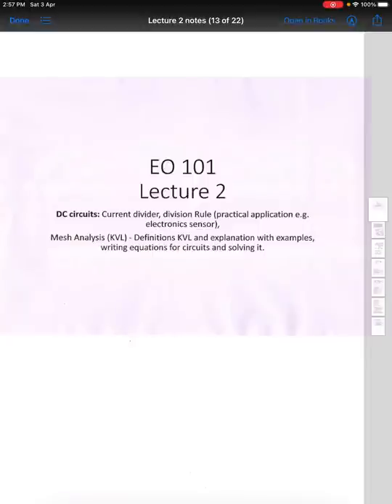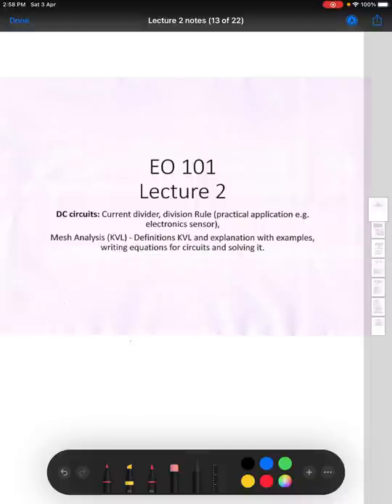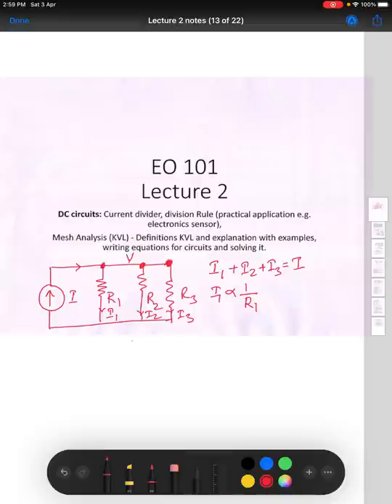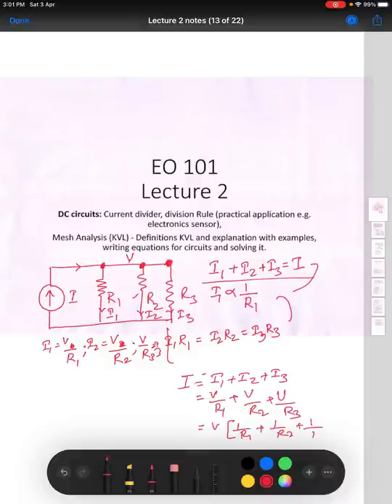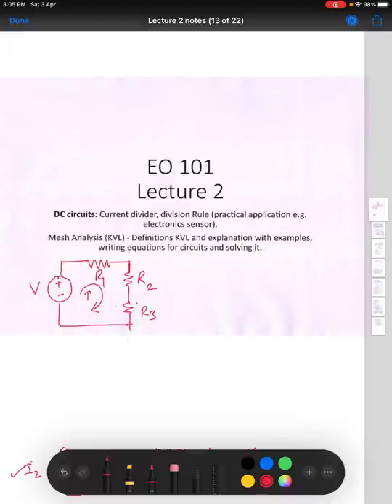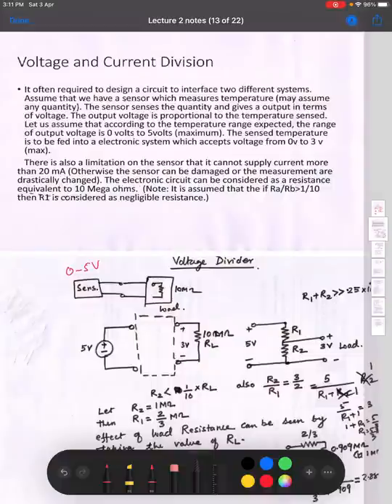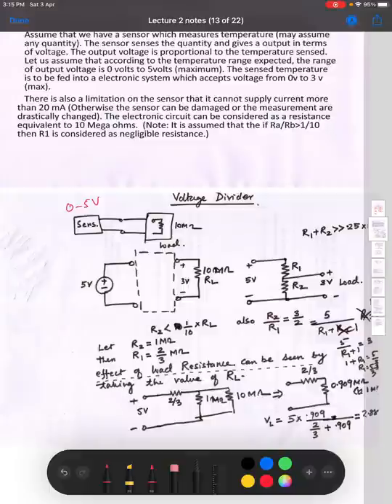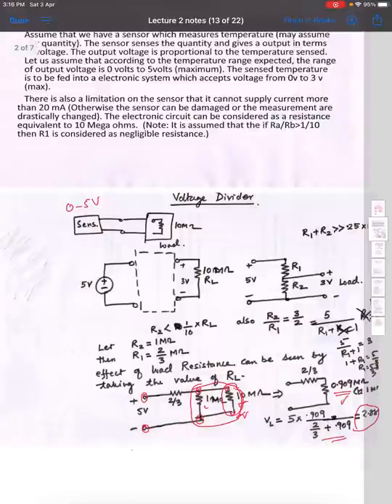EO101: Lecture 2 part1 Current and voltage divider